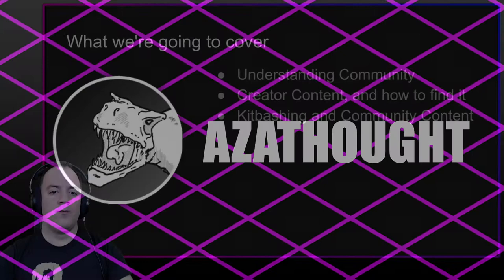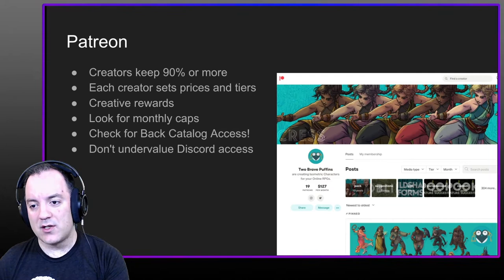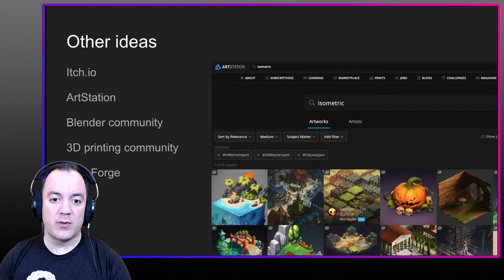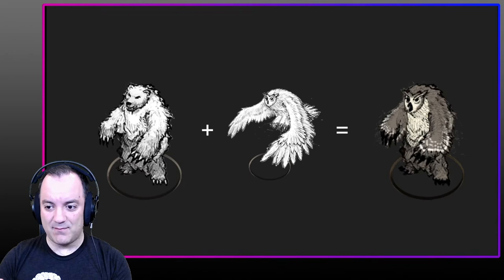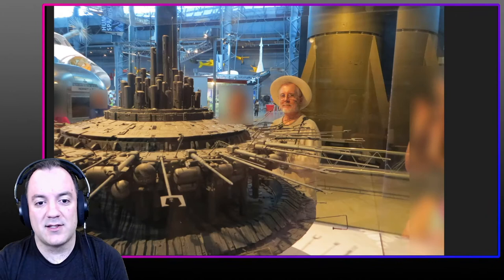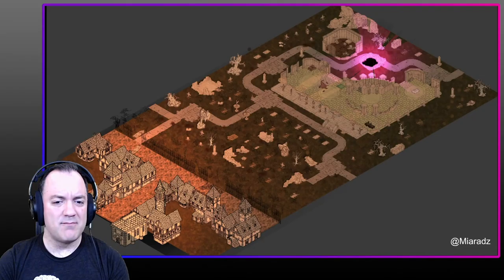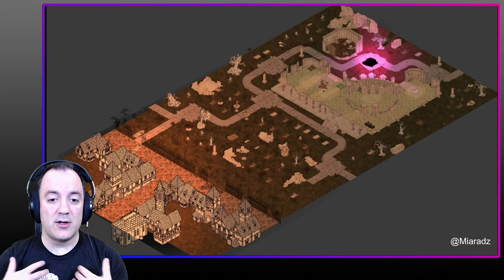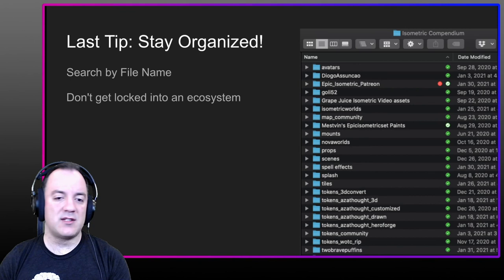Community, Content, & Kitbashing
ShangLengTzay
Foci

00:00 Intro
00:38 Understanding Community
02:00 Places to find Isometric Content
06:33 Discord and Kitbashing
08:35 Interview
16:25 Kitbashing Examples
18:30 Stay organized
19:50 Outro